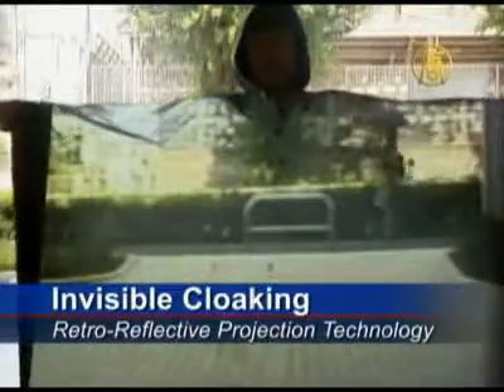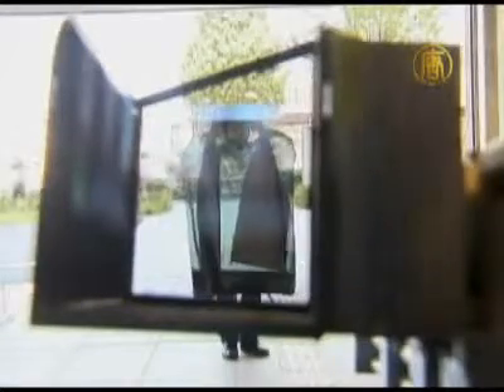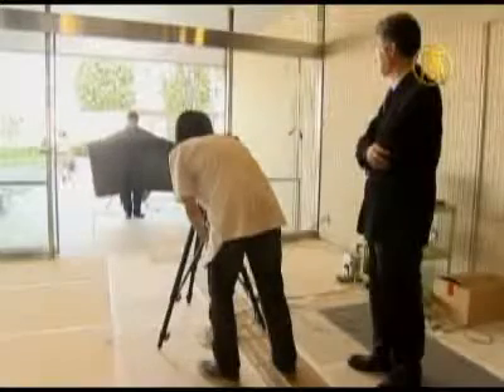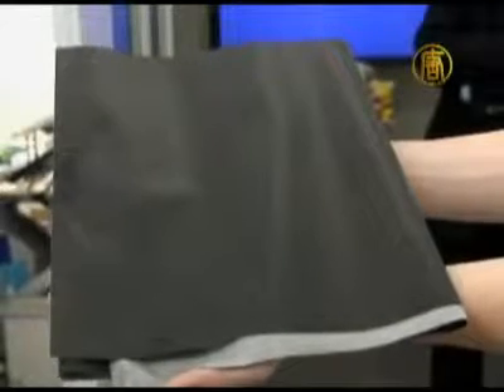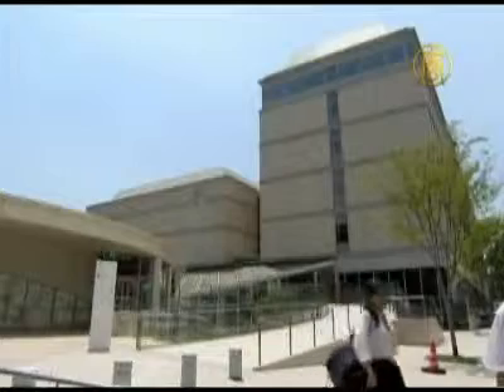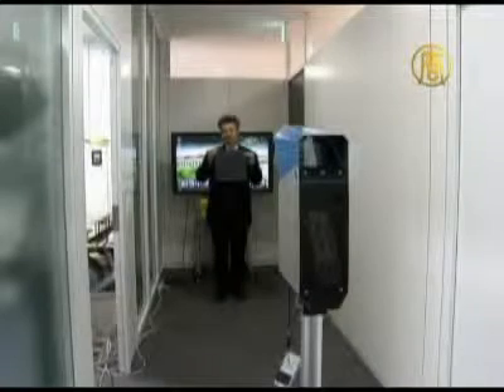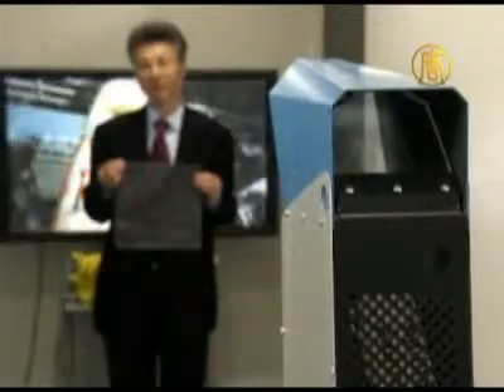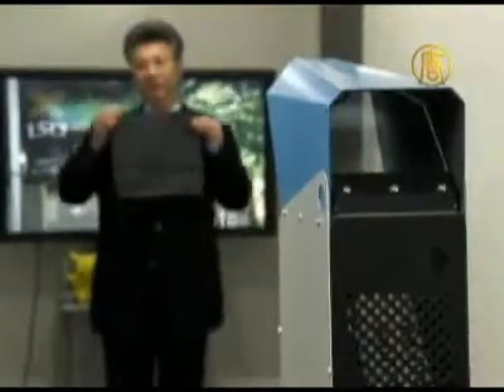Cloaking Technology and Invisibility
Japanese Cloaking Technology applications